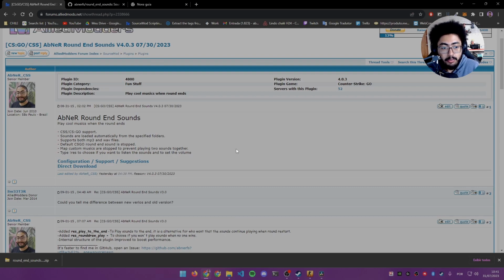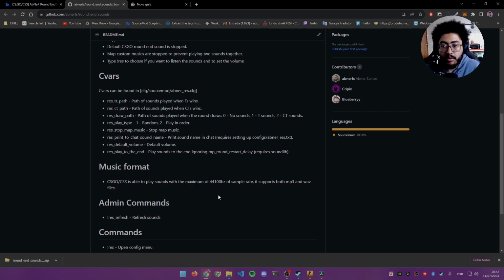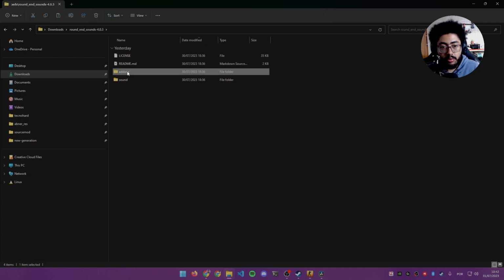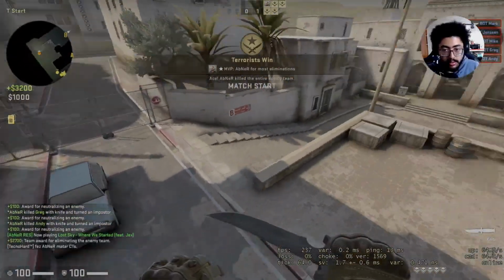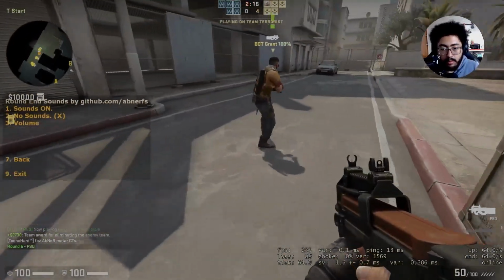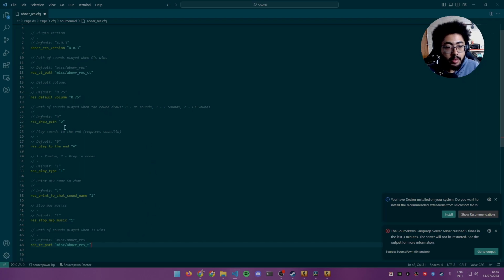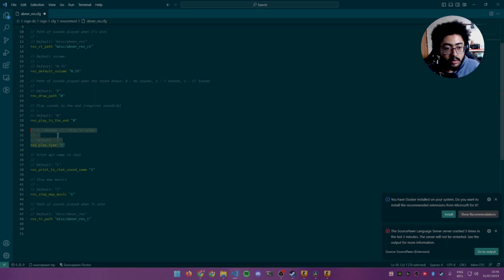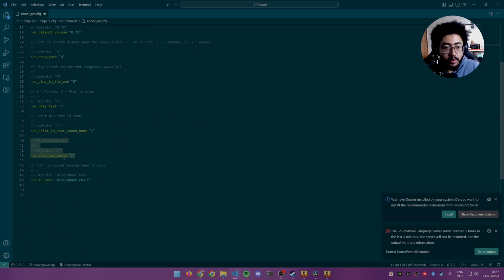Play musics when the rounds ends CSGO/CSS Server 2023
Teaching how to install my Round Ends Sounds plugin that works both for Counter Strike: Source and Counter Strike: Global Offensive, rembember that you probably going to need to setup a FastDL server so the players can download de sounds, also beware of the sound format that CSGO/CSS supports, more info in the github repository